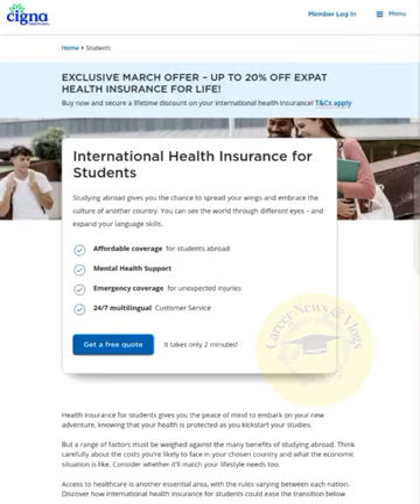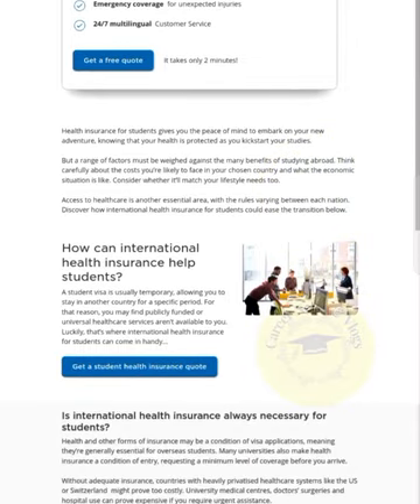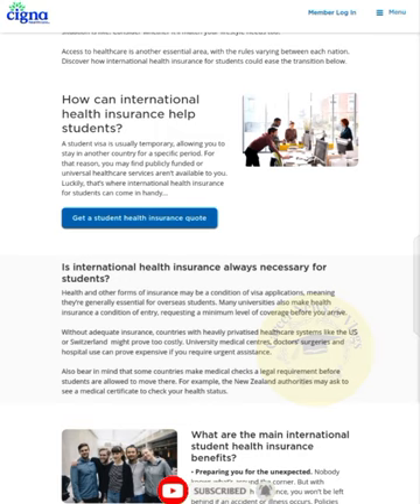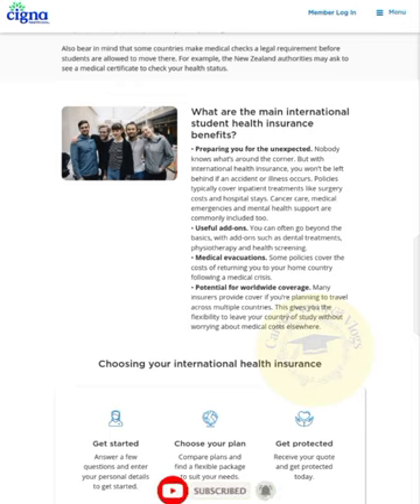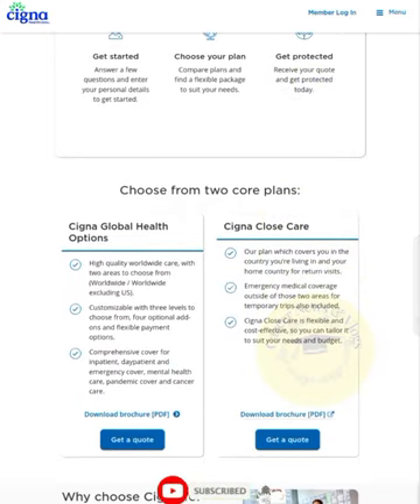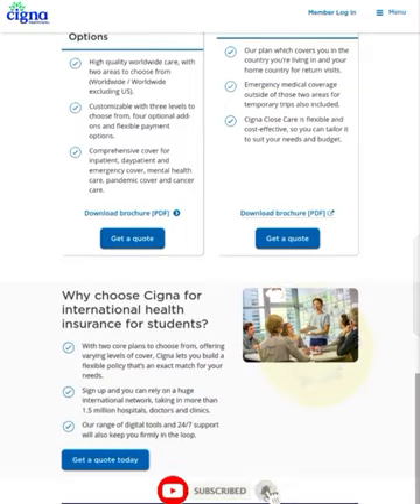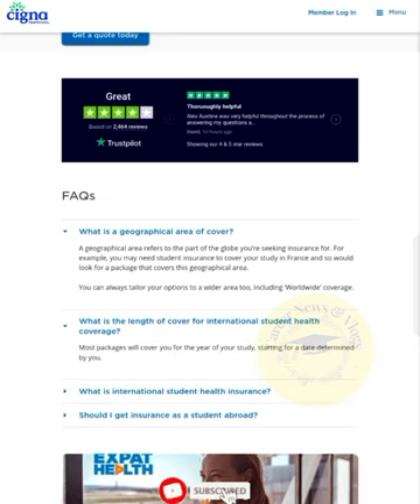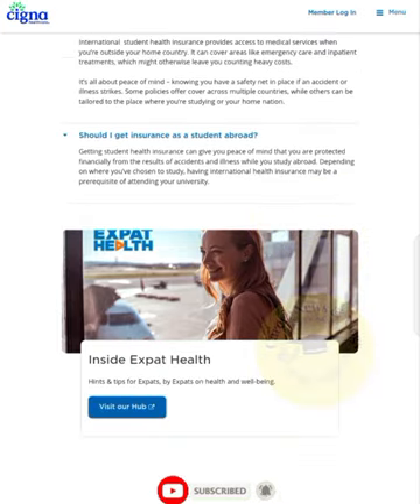Health Insurance for International Students | Cigna Health Insurance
Health Insurance for International Students| Cigna Health Insurance insurance ‎@CareerNewsAndVlogs

Description:
Are you a student looking to understand the ins and outs of health insurance? Look no further!

Join us as we explore the benefits, coverage options, and essential information every student needs to know about their health insurance plan. From understanding deductibles to accessing resources for mental health support, we've got you covered.

With Cigna's student health insurance, you can focus on your studies and well-being with confidence, knowing that you have a trusted partner in your healthcare journey. Don't miss out on this invaluable guide to navigating student health insurance – watch now and empower yourself with knowledge!